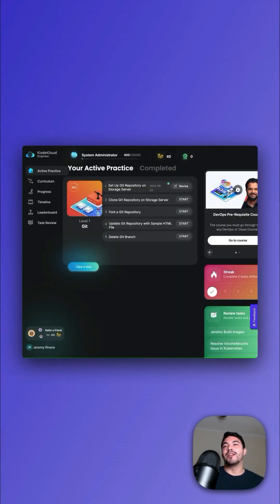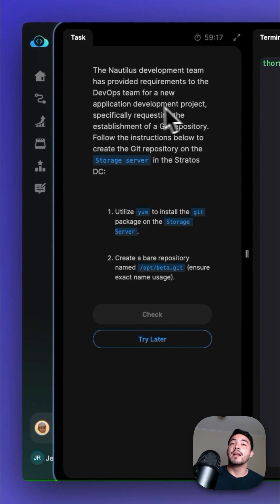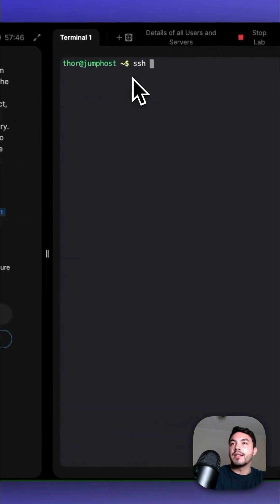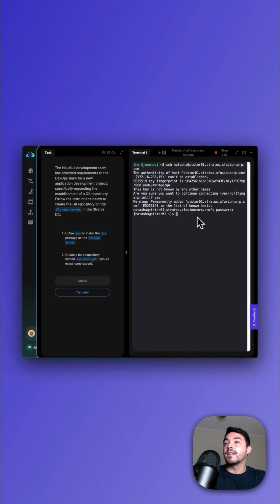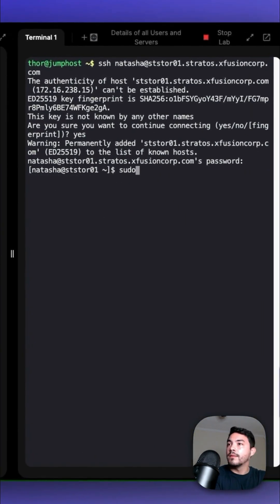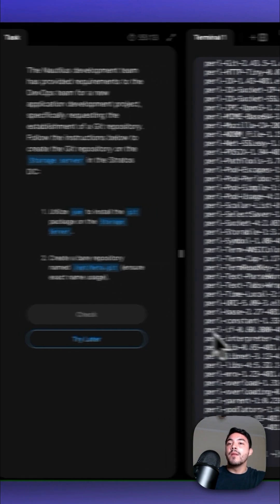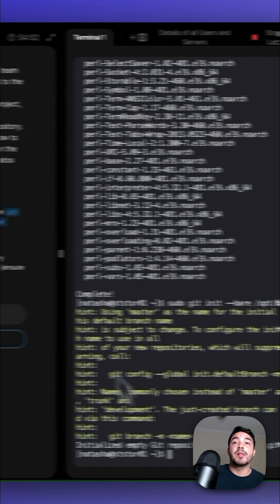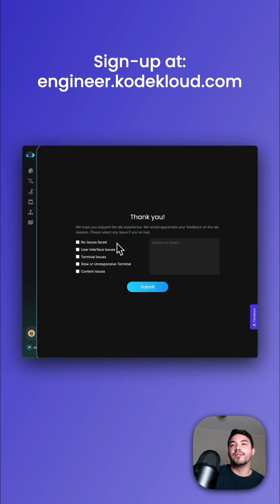Set Up Git Repository | Git Tutorial | Git Series #2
Are you ready to take your learning to the next level? Dive into the world of KodeKloud Engineer, where you can work on real project tasks using actual systems. This platform offers an unparalleled opportunity to gain invaluable hands-on experience, preparing you for future challenges in your tech career.

🎓 Why Choose KodeKloud Engineer?

1. Real Projects, Real Systems: Engage with tasks that mirror real-world scenarios.
Interactive Learning: Experience a fun and engaging way to learn, ensuring better retention and understanding.

3. Join thousands of learners who are enhancing their skills and preparing for the future with KodeKloud Engineer. Don't miss out on this chance to learn better in a fun and interactive environment!